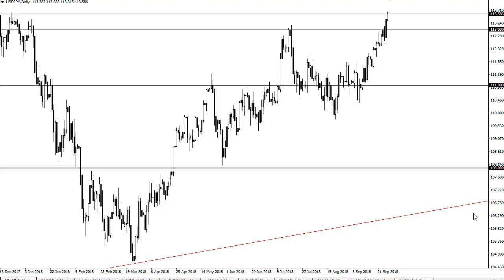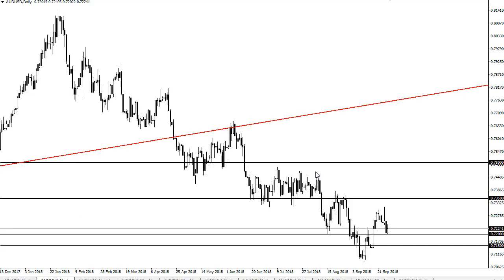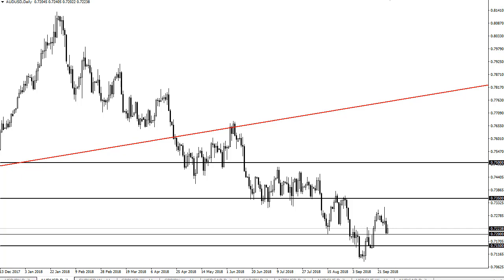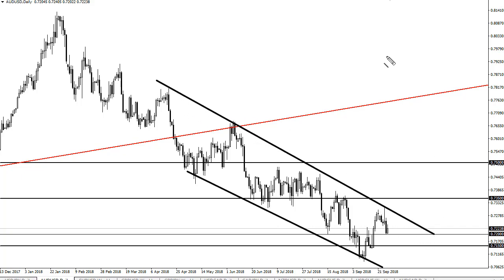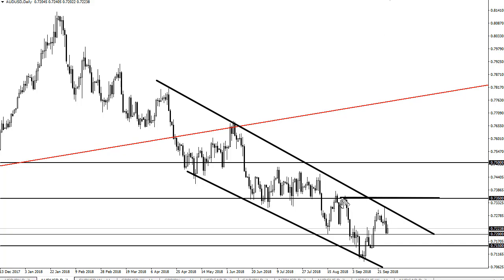USD/JPY and AUD/USD Forecast October 1, 2018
The US dollar has rallied again on Friday against the Japanese yen after printing a very strong candle during the day on Thursday. The ¥113 level has been important more than once, and I think at this point we should see pullbacks looking for support in that area. We are at an area that has a lot of resistance built in, but the real prize is going to be above at the ¥114.50 level. That’s an area that has been extraordinarily bearish. If we can break that level, the ¥115 level would be the next target and according to my longer-term analysis, we could go as high as ¥120. Overall, I think this continues to be a “buy on the dips” type of market. In this market, it looks as if the break out from Thursday should bring in a new bullish move.